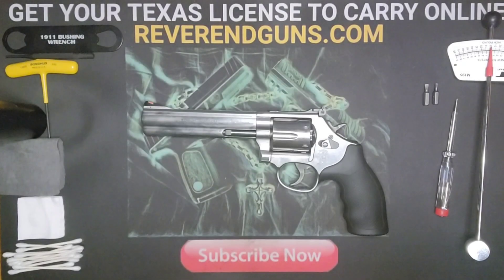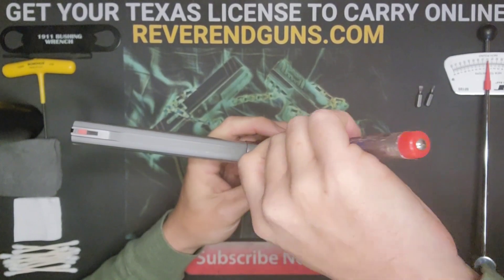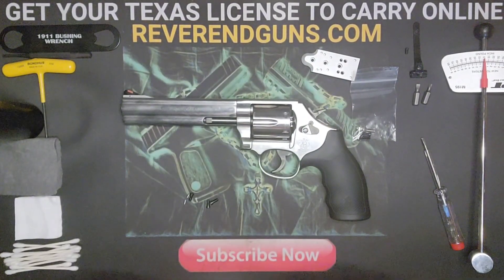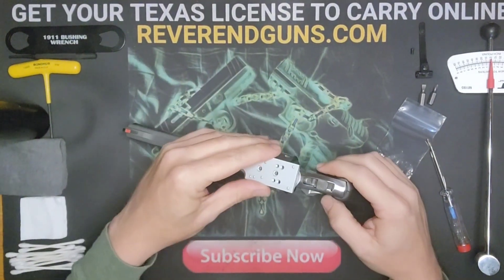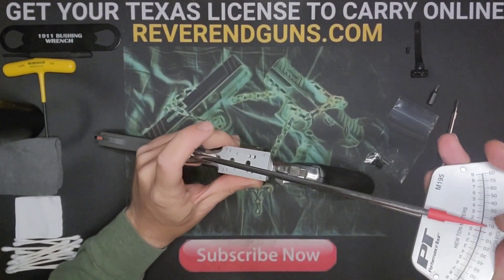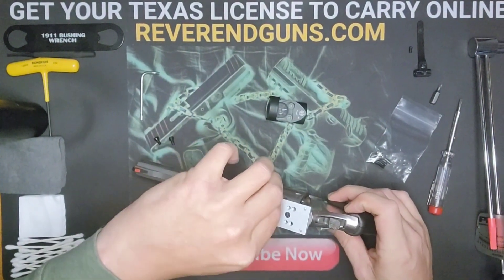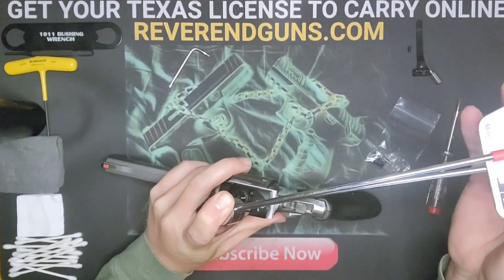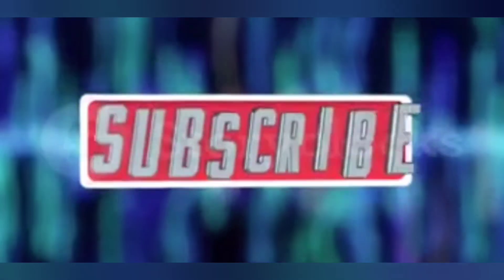Smith and Wesson Red Dot Install with Allchin Mini STS Scope Mount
FIND THE SAME VIDEO AND LOOK IN THE DESCRIPTION FOR LINKS TO PARTS

This video tutorial shows you how to install the Allchin red dot mount and Vortex Venom onto a Smith and Wesson 686 Revolver.

I also offer online courses to get your
TEXAS LICENSE TO CARRY A HANDGUN.
It's the 4 hour class broken down into segments so you don't have to complete it all in one sitting. It saves your progress so you can do it at your own pace. After completing the course, you will be able print your certificate. Then it will help you locate an instructor close to you, no matter where you are in Texas, so you can complete the shooting portion of the course. This is all certified by the Texas Department of Public Safety.

00:00 Introduction
00:24 Clear & Safe
00:46 Tools
01:14 Remove Original Sight
02:12 Install New Sight Mount
06:15 Install Red Dot Sight
09:29 License to Carry